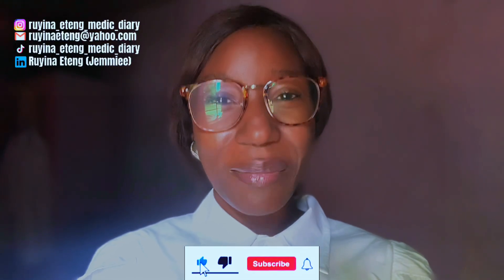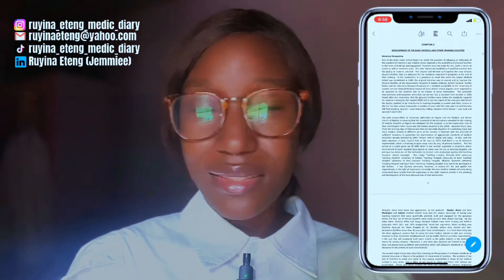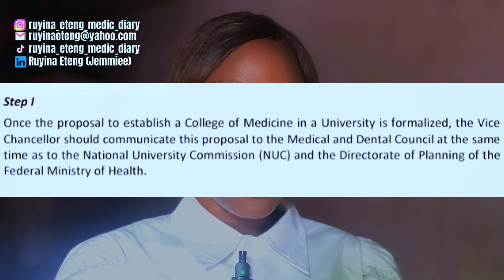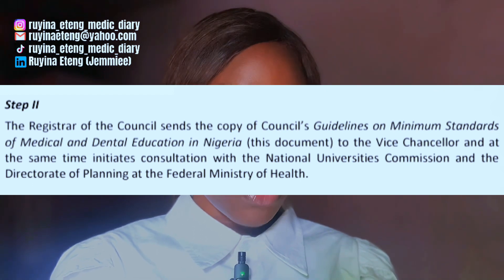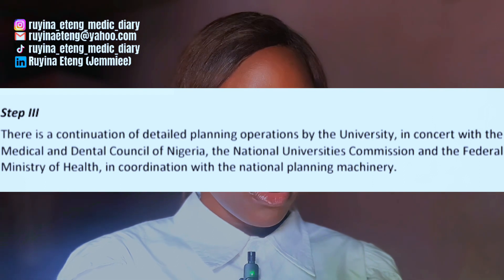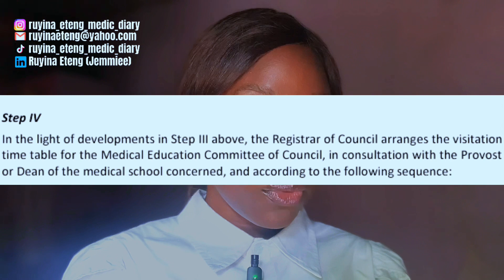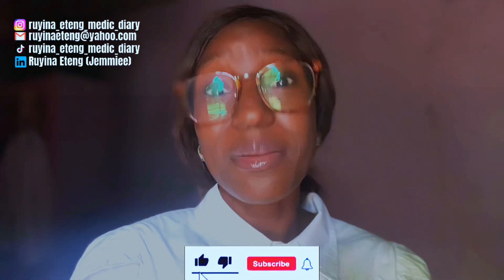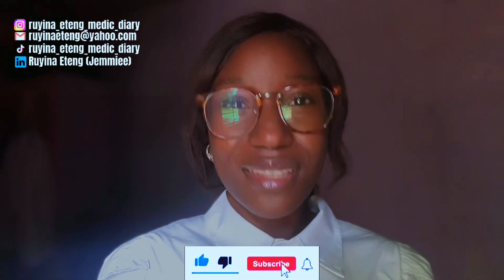(PART 1)MBBS Accreditation STEPS+At what stage is a Medical School FULLY Accredited? Let's find OUT!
(PART 1)
- MBBS Accreditation STEPS
- At what stage is a Medical School FULLY Accredited?
- accreditation in Medical School
- medical and dental Council of nigeria
- mdcn
- mbbs Accreditation
- nigerian Medical School Accreditation
- national University commission
- nuc Accredited Medical School